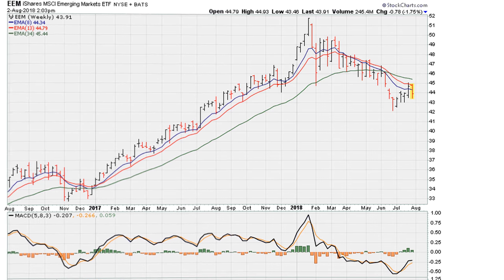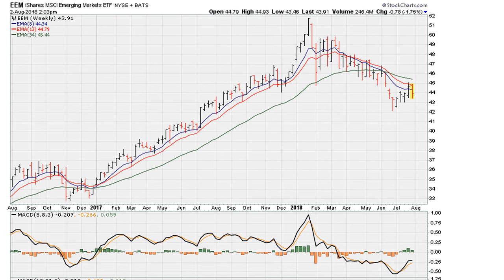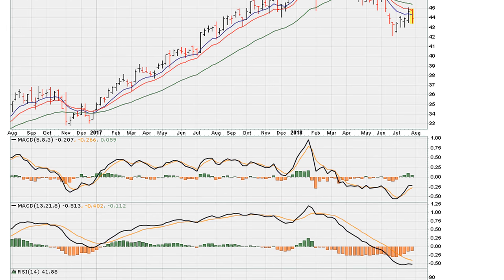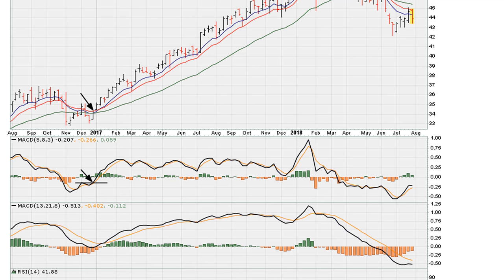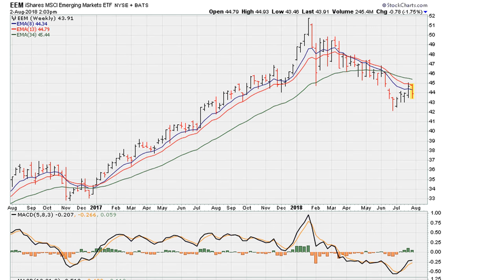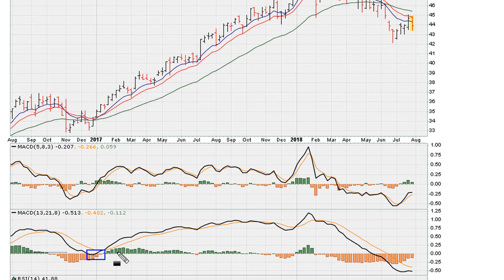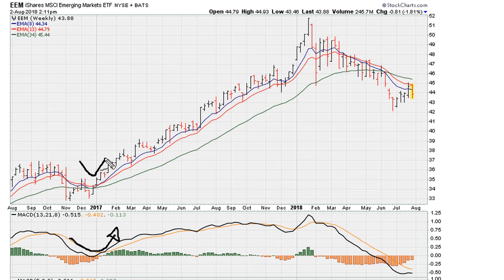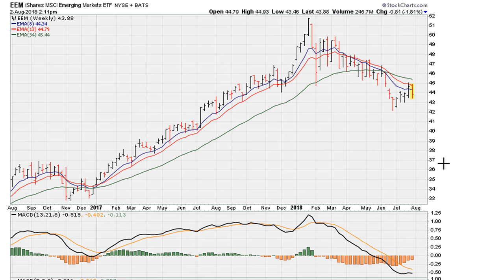🔴 A Simple Way To Use The MACD - 780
"How To Use The MACD Like A Seasoned Pro"

iShares MSCI Emerging Markets Indx (ETF)
NYSEARCA: EEM
$EEM

SUPER MACD "High Win Rate SCALPING Strategy" | Best MACD-RVI Indicator for SCALPING & Day Trading
Trading 212
The MACD Indicator For Beginners [Become An Expert Immediately]
MACD Trading Strategy 200 Times! Full Results
The Most Powerful Trading Tactic of All Time
Top 5 BEST Trading Strategies that work with PROOF - Forex Day Trading
THE ABSOLUTE BEST TRADING STRATEGY (WORKS ON ALL MARKETS)
Most Powerful 1 minute Scalping Strategy You Will Ever Need | 98% Accuracy | Trading View Indicator
MACD Trading Was Hard, Until I Discovered These KEY Clues | MACD Strategies For Beginners
Simple Trading Strategy Tested 100 Times - Bollinger Bands + MA
"MACD Double Divergence" The Ultimate MACD Patterns Trading Course
Most Powerful 1 minute Scalping Strategy You Will Ever Need | 98% Accuracy | TradingView Indicator
MACD + Ichimoku Cloud Trading Strategies
What are the best MACD settings?
Best Beginner Stock Trading Indicators | RSI & MACD Combined
Best Crypto Trading Indicator for Beginners (MACD Strategy)
Tradingview.com HOW TO Stockcharts.com
BEST MACD Trading Strategy [86% Win Rate]
Insane MACD TRADING STRATEGY 99% // You've Been Using ALL WRONG TRADING TECHNIQUES! This is the WAY!
Best Crypto Scalping Strategy for the 5 Min Time Frame
The Absolute Best MACD Trading Strategy For Highly Profitable Results
1 Hour Chart . Tradingview Best indicators With The MACD Strategy
The Only SWING TRADING Strategy you will ever need!! || Anish Singh Thakur || Booming Bulls
MACD "SCALPING & SWING Trading" With Bollinger Band Filter Indicator (Forex, Stocks, and Crypto)
Top 3 RSI SCALPING Indicator Strategies for Scalping and Day Trading (Forex, Stocks, and Crypto)
Best Crypto Scalping Strategy (Simple 5 Min Scalping)
A High Winrate MACD Strategy for Daytrading, Crypto, Forex and Stocks
Best swing trading indicator